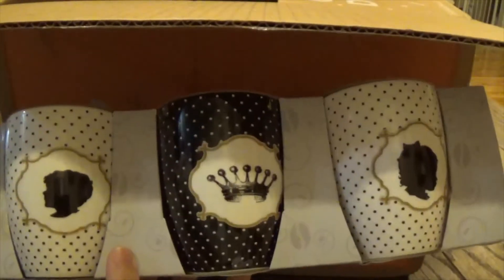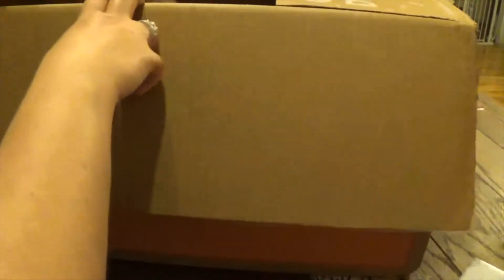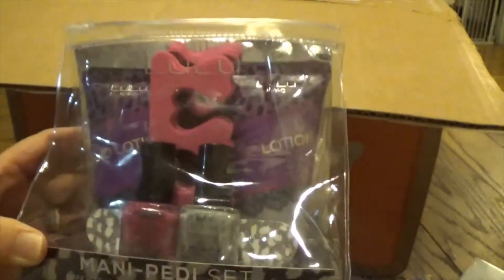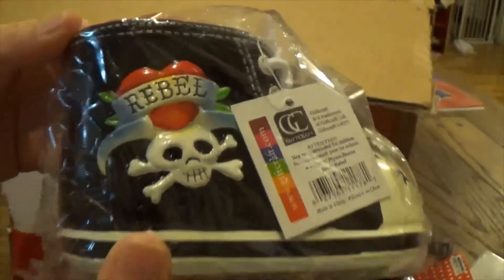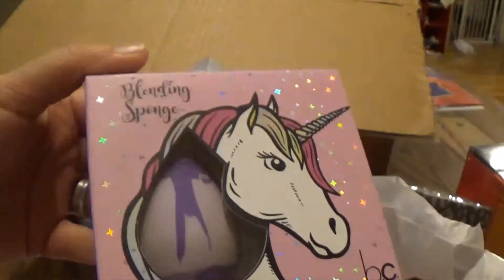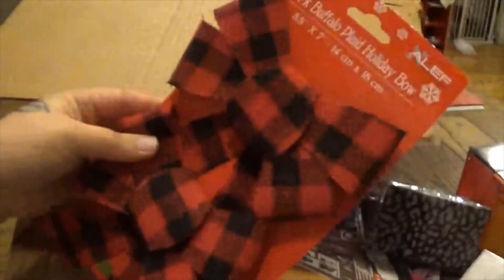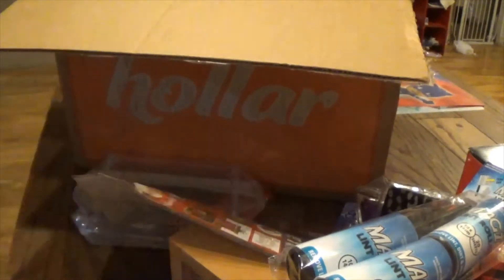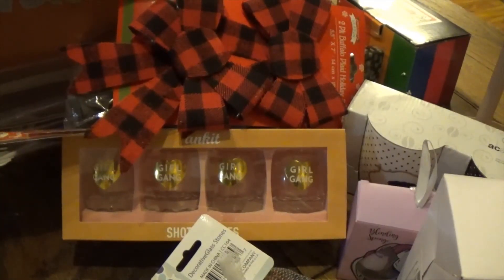Hollar Haul #3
Hey guys!  Here is another Hollar Haul!  Hope you enjoy!

Add Honey to your life and save money when you checkout, honey will find the deals you are missing out on and apply them to your cart: